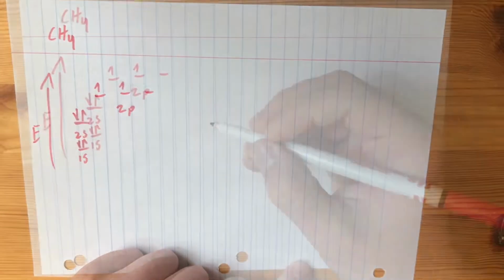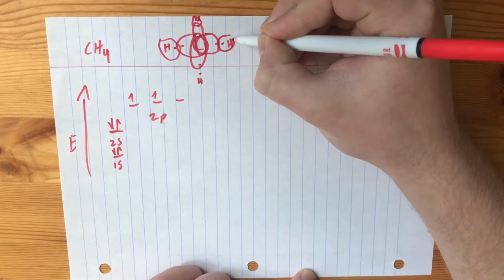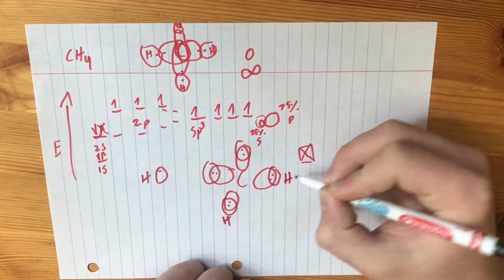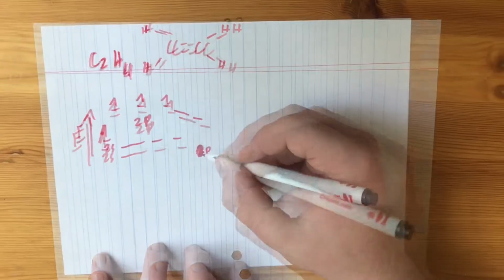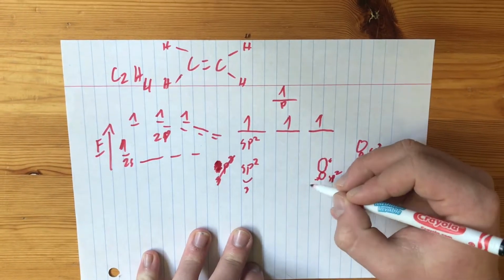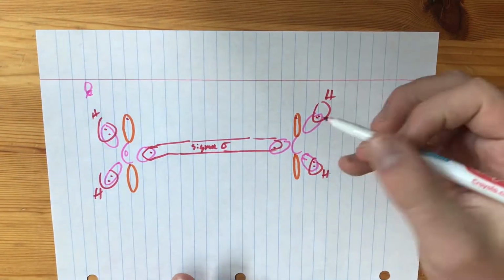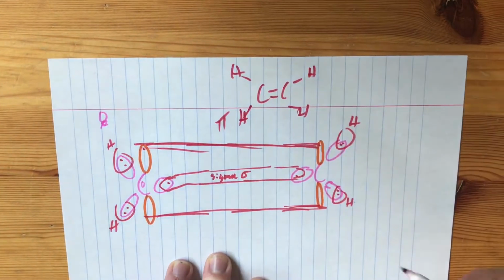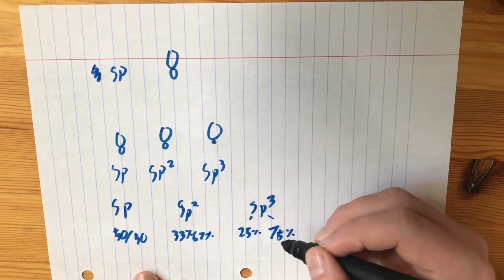Hybridization Informization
Here's some practice problems for you:
Draw CO2
What is the hybridization of BeF2
What about NH3?